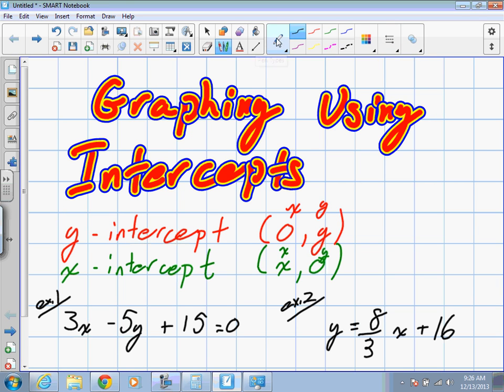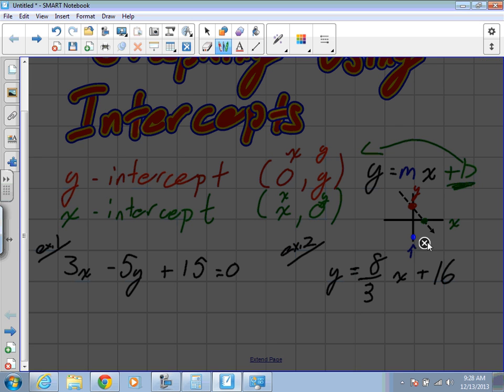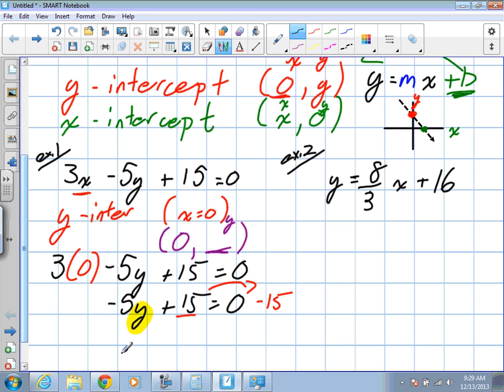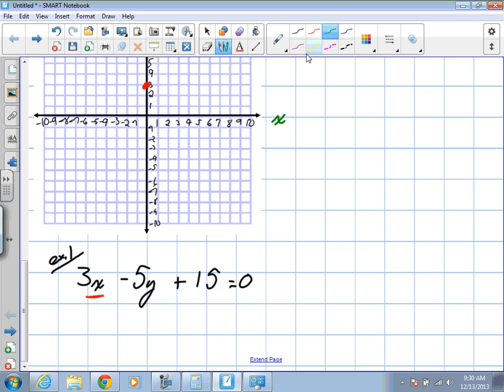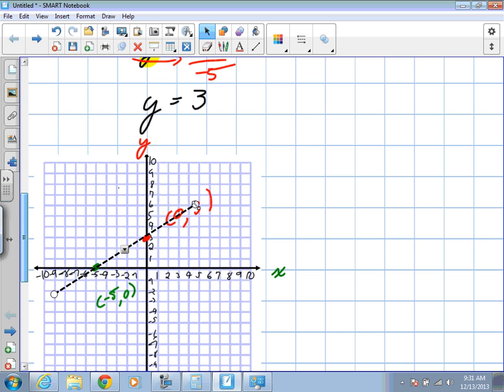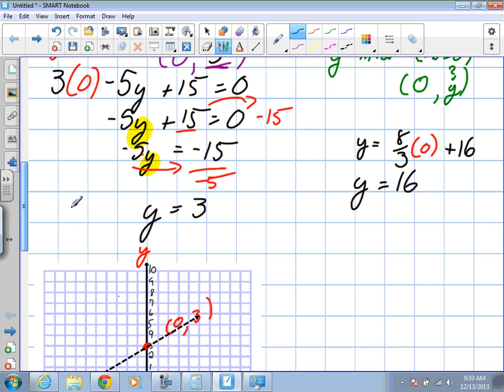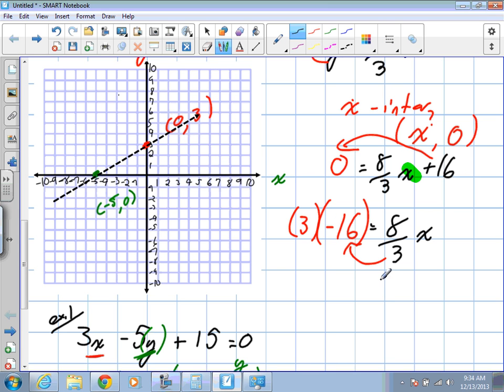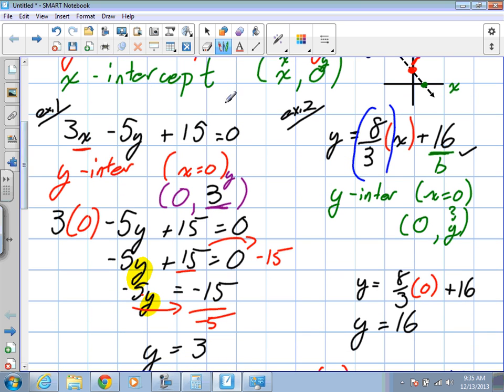Graphing Linear Equations with Intercepts Grade 9 Academic Lesson 6 3 12 13 13